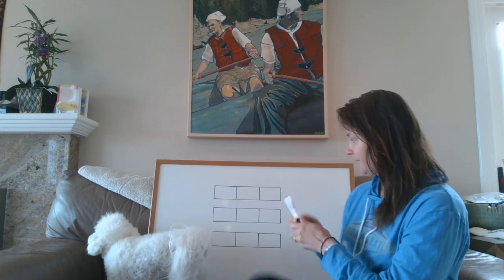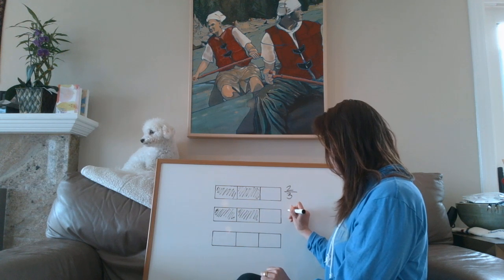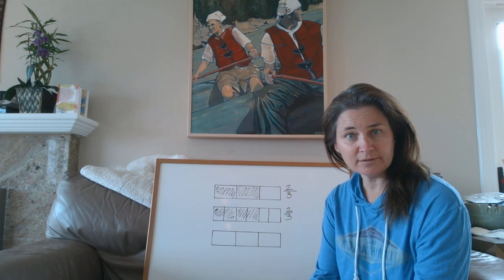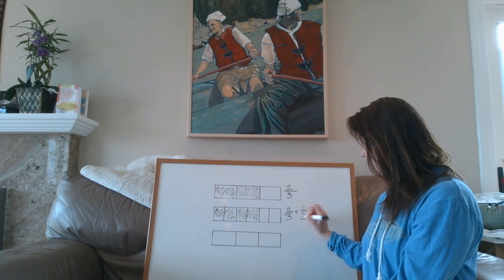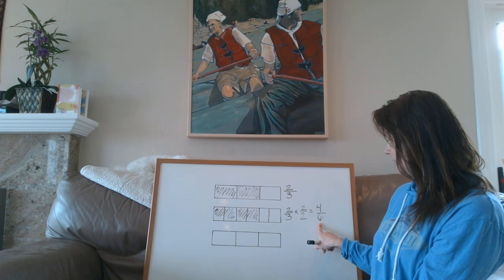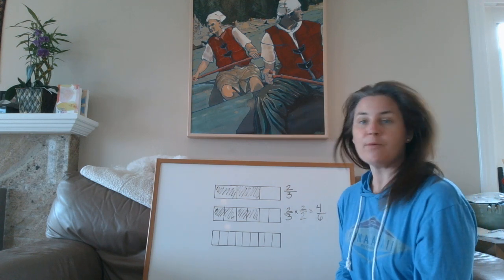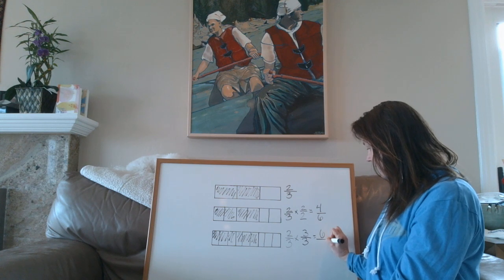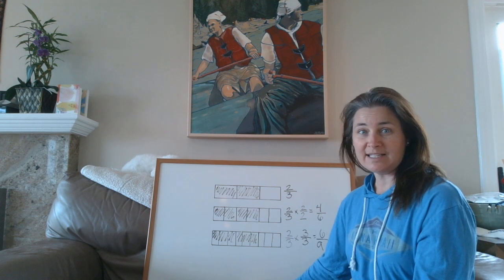Generating Equivalent Fractions